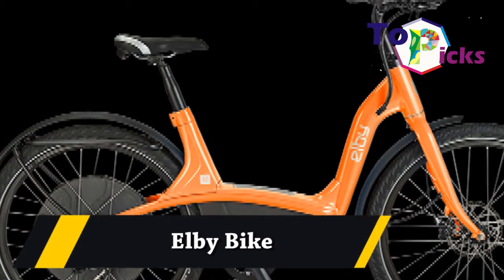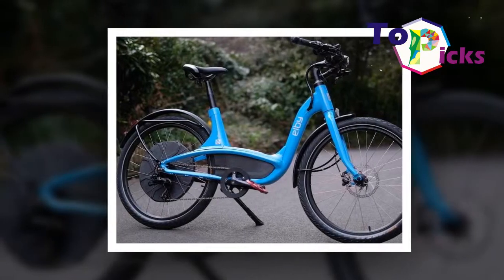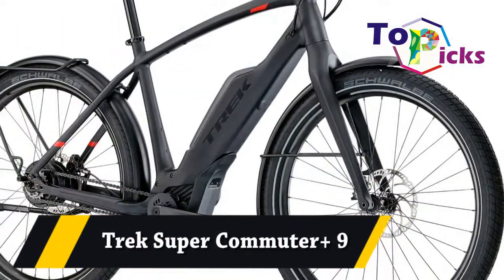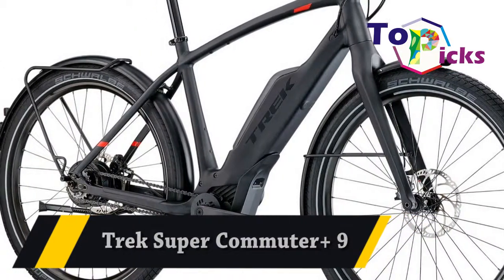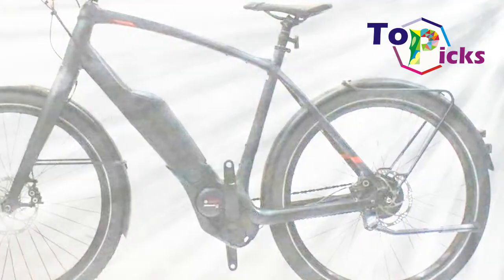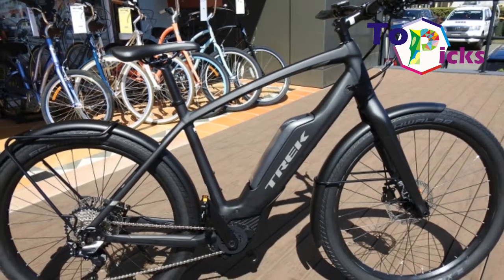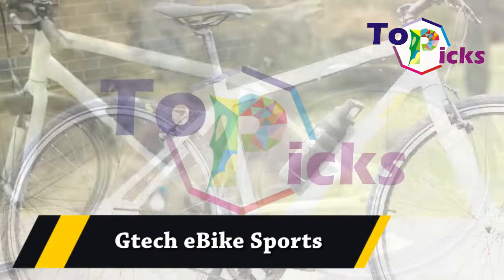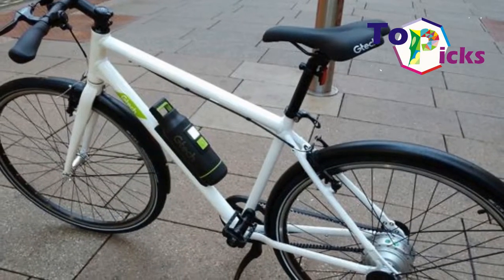Best Electric Bikes For Commuting In Mountainous Area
Elby Bike
this well-made electric bike is powered by a BionX hub motor. it is also complete with mudguards, racks and integrated lights as its standard. however, if you plan to ride this bike for over several hundred kilometers, you should maintain the air in the tyres and keeping the battery still has some energy left before you finish your journey.

Trek Super Commuter+ 9
this high-end product provides an excellent and engaging ride. this E-bike also has a unique feature named Nuvinci that continuously transmission the hub in the bike. This feature allows you to sweep smoothly through its gear range. thsi E-Bike is also complete with the Bosch Performance CX motor. it also combined the mudguards, racks and SuperNova lights in one synchronization which make it one of the best E-Bikes in the world.

Gtech eBike Sports
this first electric bike from Gtech is sold in an affordable price. it is a perfect option for those who want to go back into cycling . this E-Bike has no issues in its specs and handling.